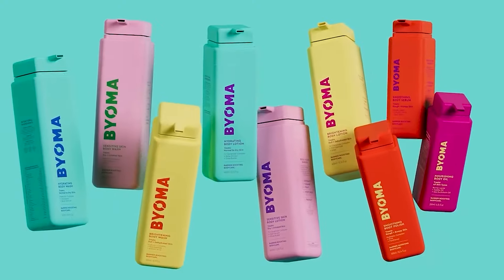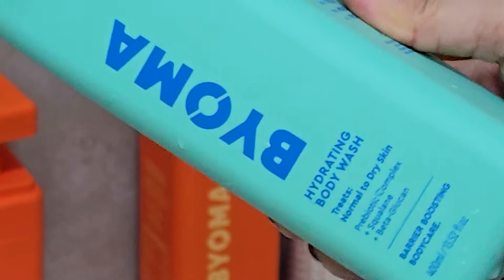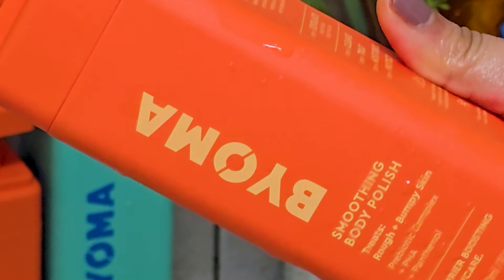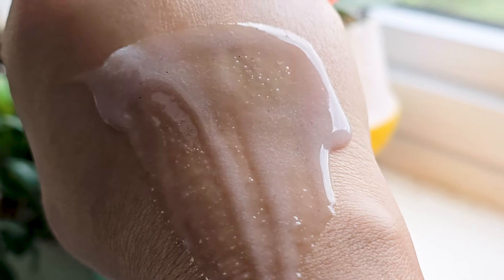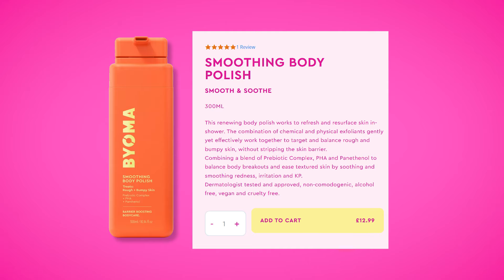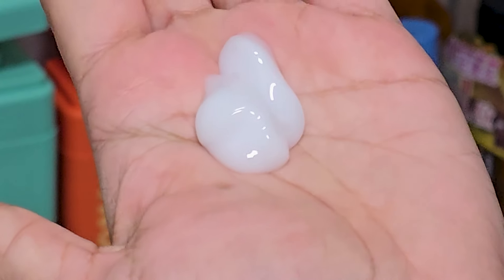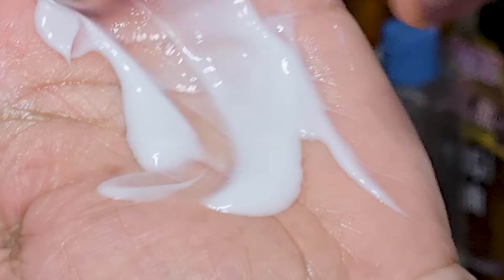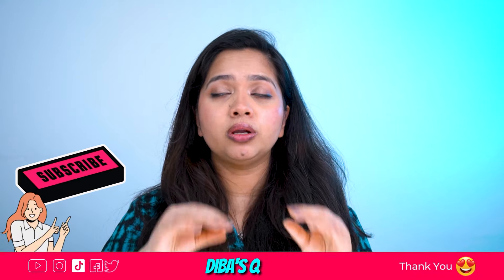🧐 Looking for Body Care? BYOMA Body Care Products Review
Is the affordable BYOMA Body Care line worth trying? This detailed BYOMA Body Care Products Review covers the Hydrating Body Wash, Smoothing Body Polish, Body Serum, and Brightening Body Lotion. Get an honest take on ingredients, performance, and whether these budget-friendly products actually deliver results.

⌚ Timestamp 👇🏼

00:00 । Intro (BYOMA Body Care)
01:03 । BYOMA Hydrating Body Wash Review
02:27 । BYOMA Smoothing Body Polish Review
04:53 । BYOMA Smoothing Body Serum Review
06:02 । BYOMA Brightening Body Lotion
07:03 । Final Thoughts on BYOMA Body Care

🔴 Product Mentioned 👇🏼

1. BYOMA Hydrating Body Wash
2. BYOMA Smoothing Body Polish
3. BYOMA Smoothing Body Serum
4. BYOMA Brightening Body Lotion
5. BYOMA Hydrating Body Lotion

Dear Viewers 😍
You can also find me on 👇